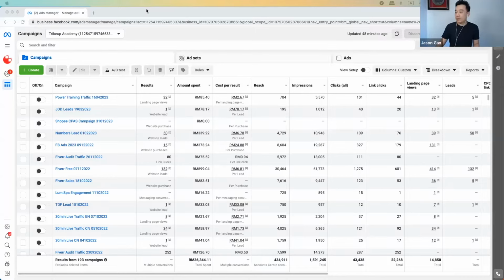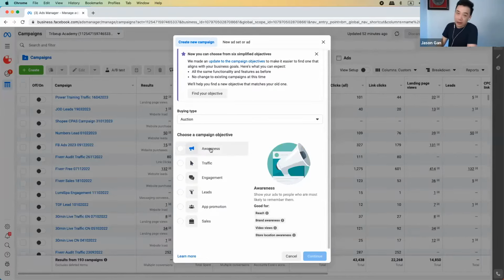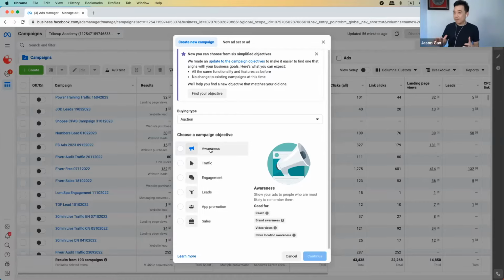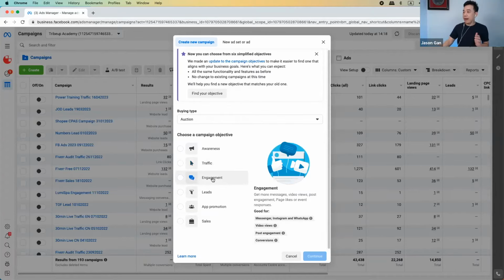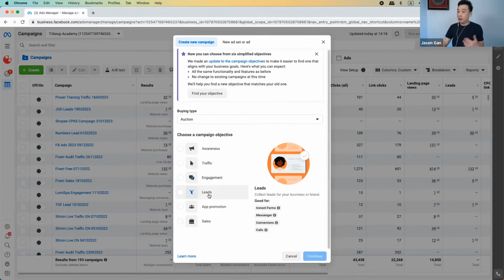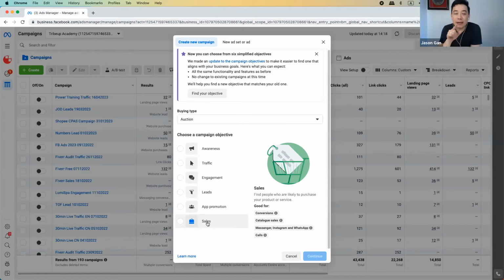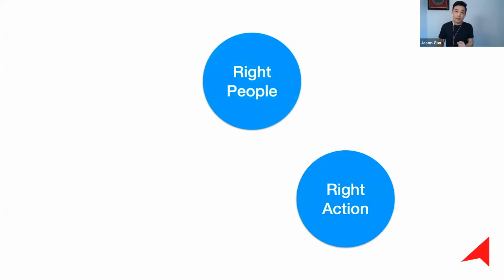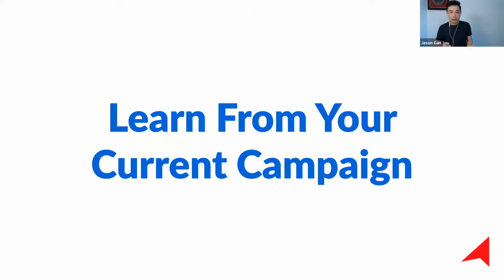Facebook Ads Objectives Explained 2023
What are the differences between Facebook Ads Objectives? How to choose The Right FB Ads Objective for your FB Ads Campaign? Let's find out.